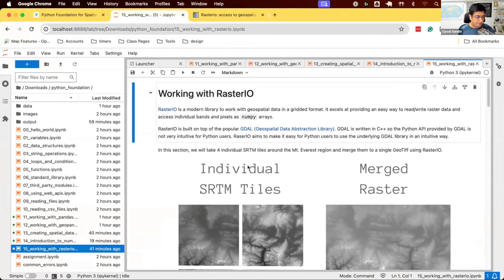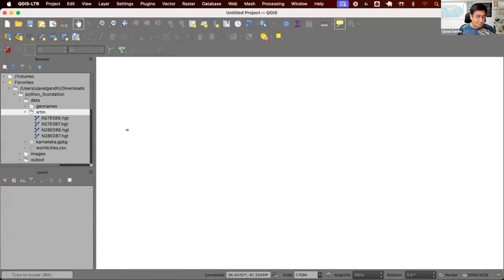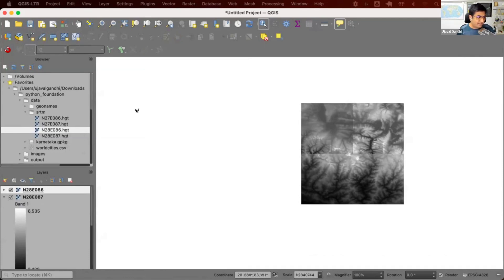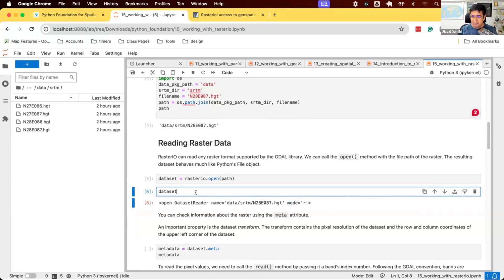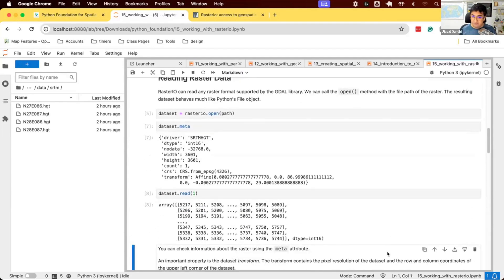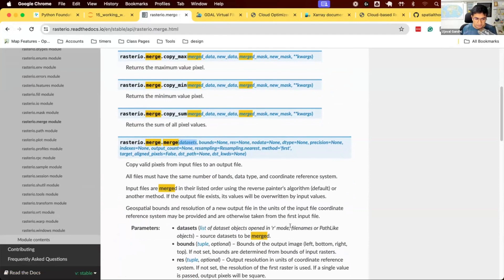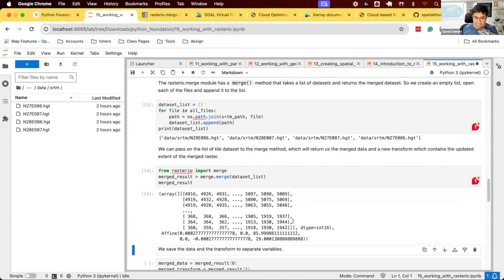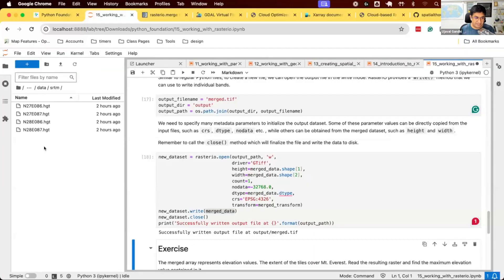Notebook 15 - Working with Rasterio - Python Foundation for Spatial Analysis